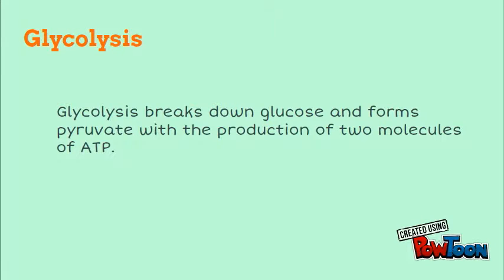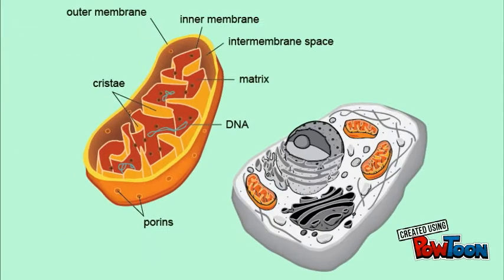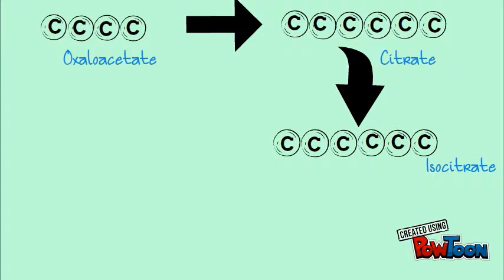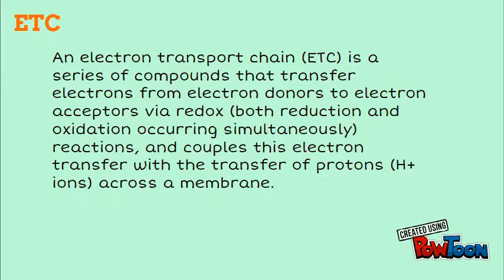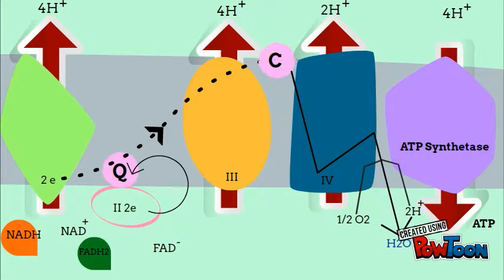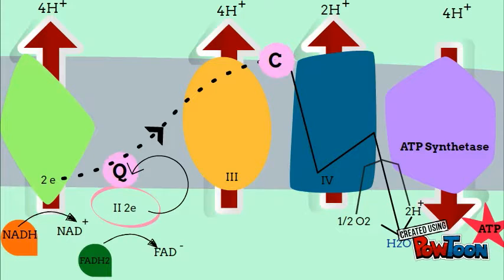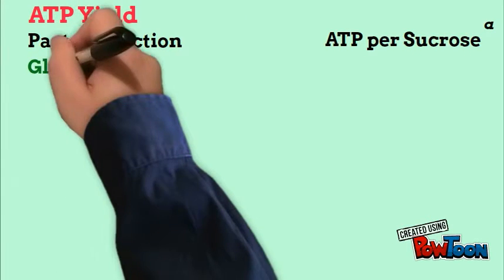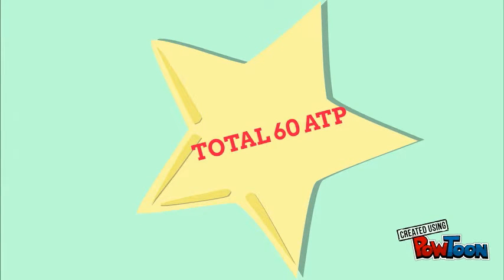TCA AND ETC CYCLE group F